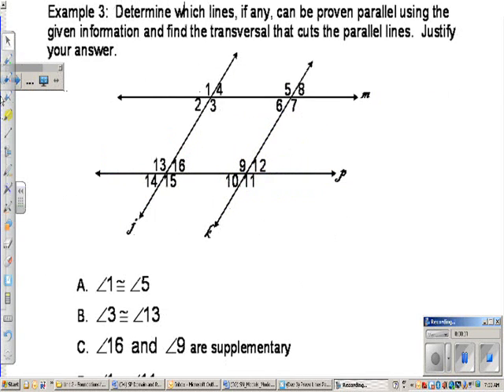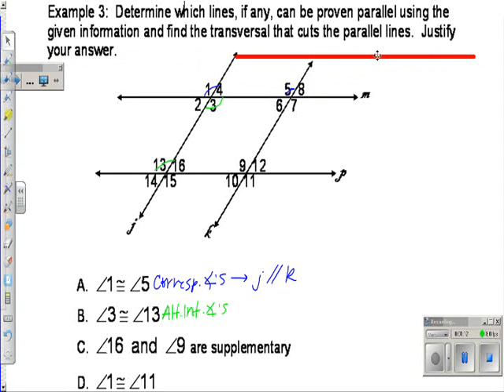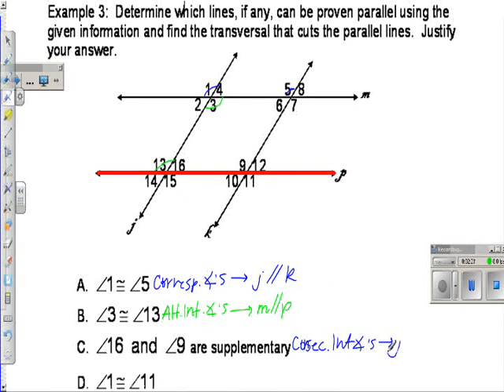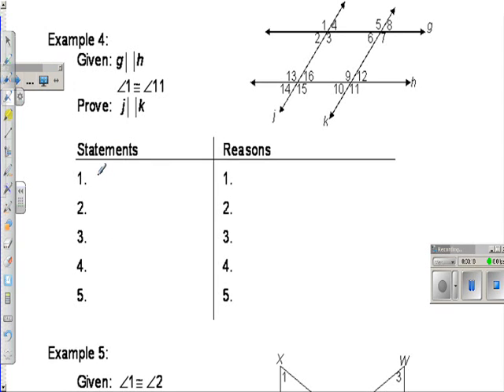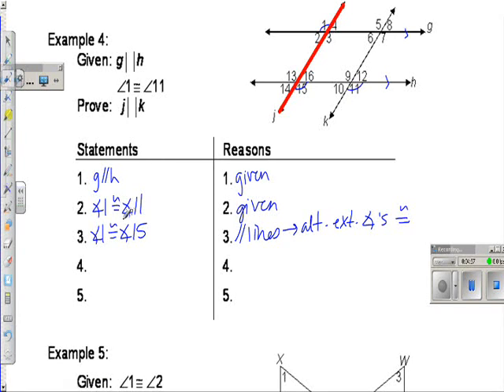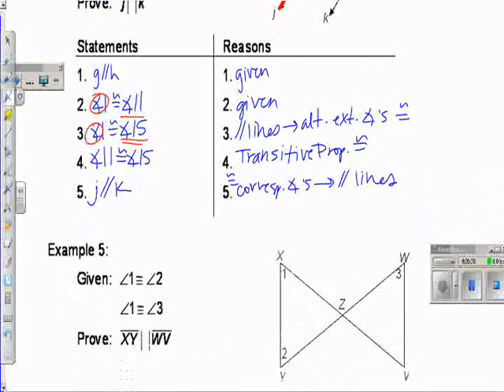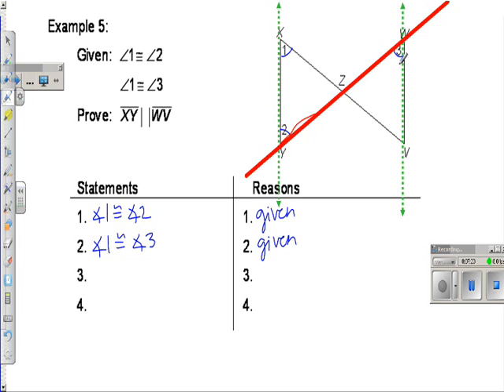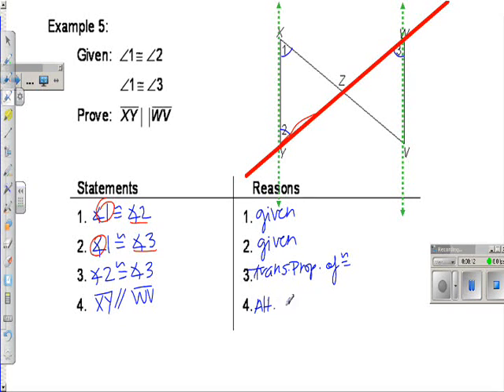Unit 3 Day 3 Proving lines Parallel PART 2